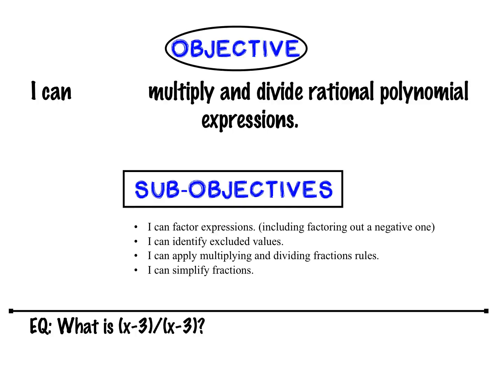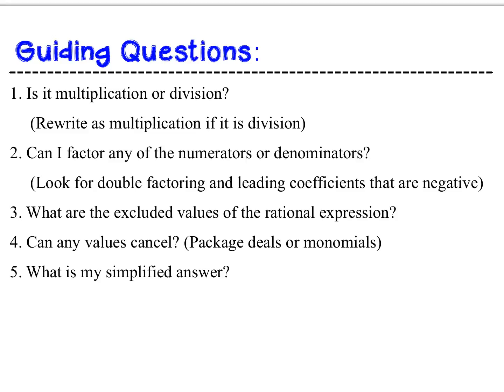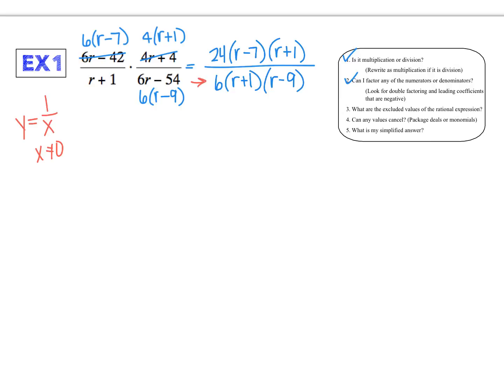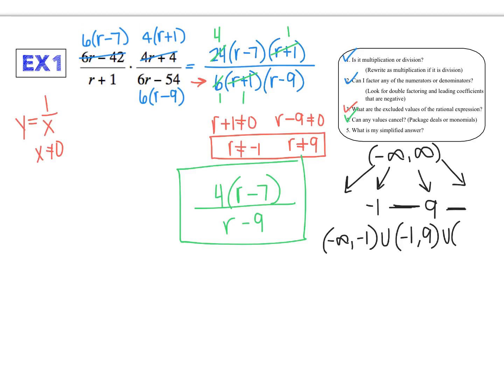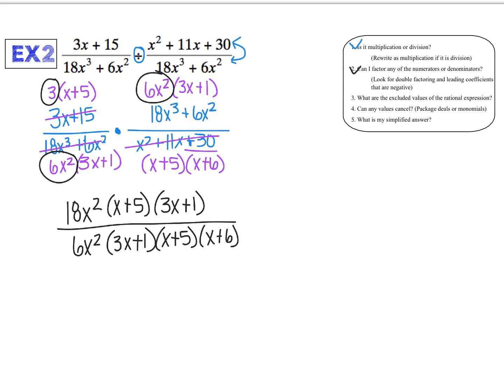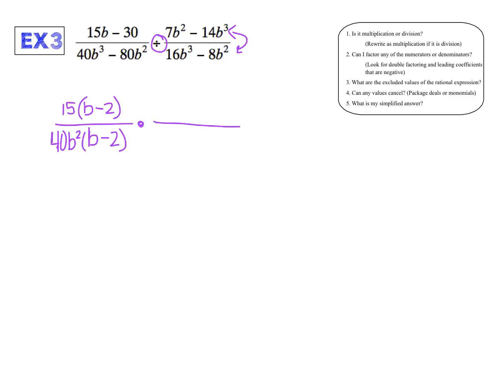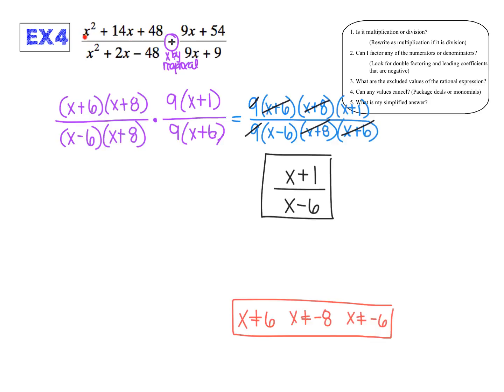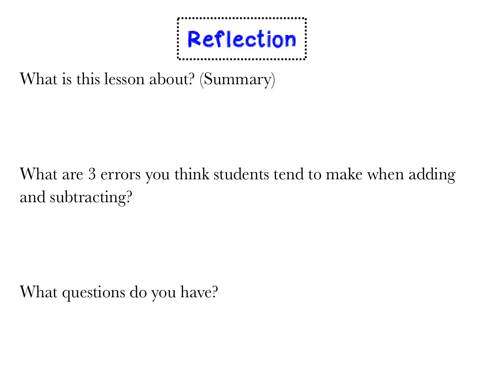Multiplying & Dividing Rationals